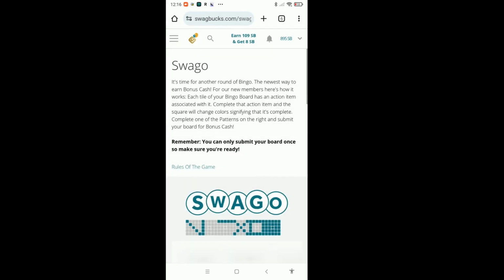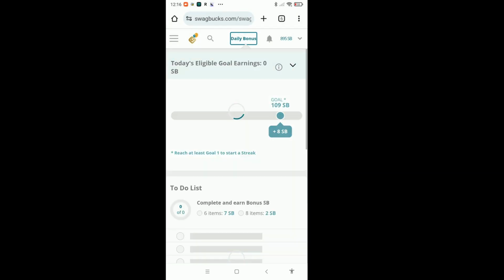EARN FREE CASH DAILY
This video shows how to earn daily free cash USD 0.01 equal to
1 SB easily click earning from this free earning platform Swagbucks

1SB equal to USD 0.01

Swagbucks
Free USD3 for free signup

Revolut
Free USD100 for free signup(Limited Time only & T&C apply)

HONEYGAIN( Free USD5 for First Time User)